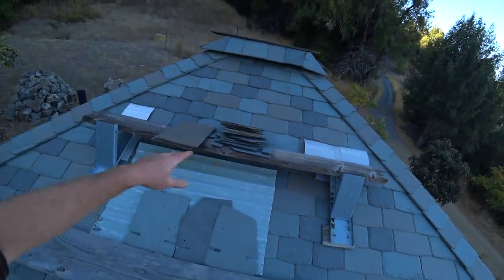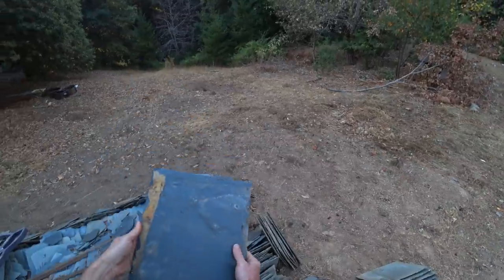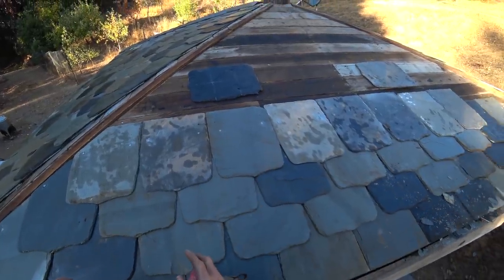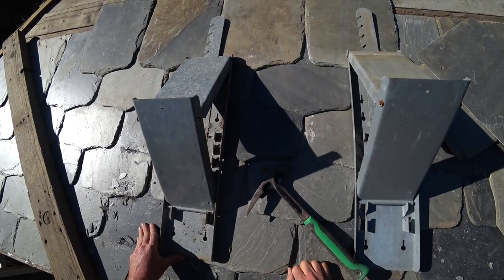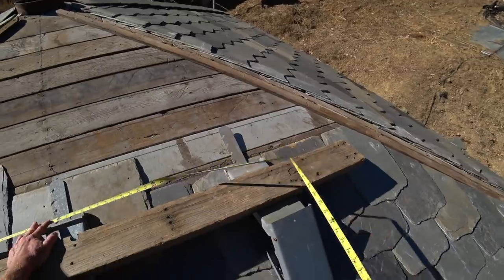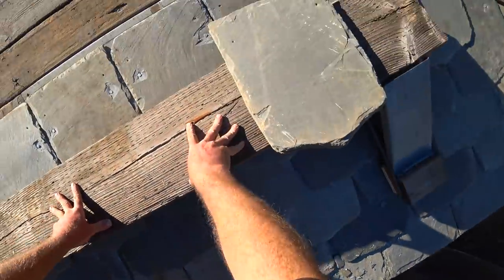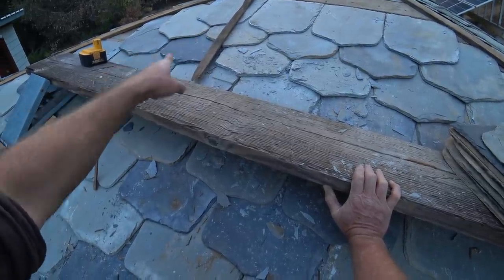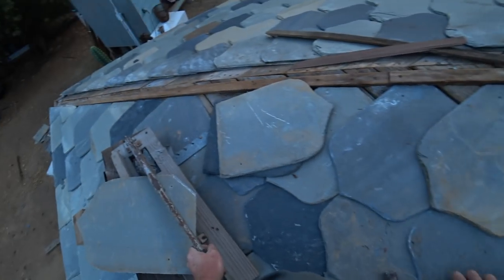Stone Roof #3: Race to the Top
Fitting the rest of the slates to the main field of the roof so I'm temporarily dried in for rain.

The Slate Roof Bible

European carpentry hammers with slate punch claw:

Picard latthammer

KWB lattenhammer.  This is the same hammer I'm using, but rebranded and different color.  It's okay, kind of clunky, but affordable and fine for non pros

Slate Rippers

Roof Jacks

Ladder Ridge Hook (used on end of extension latter to hook over the ridge of a roof.  Sometimes necessary, certainly handy